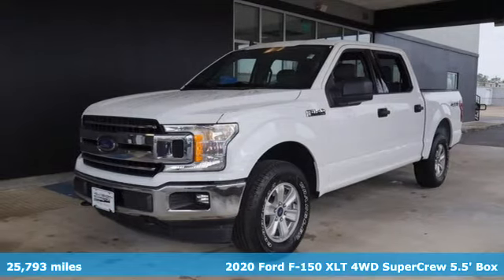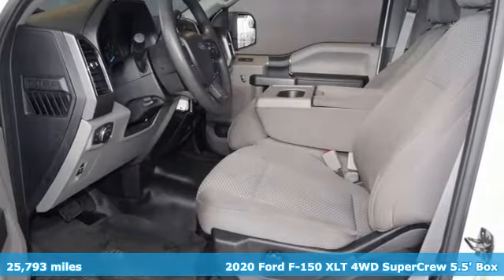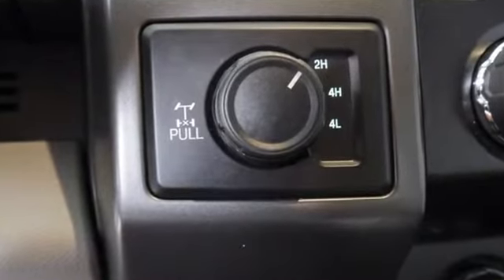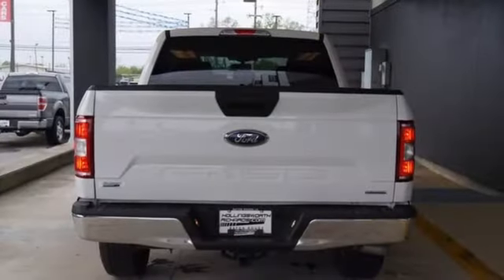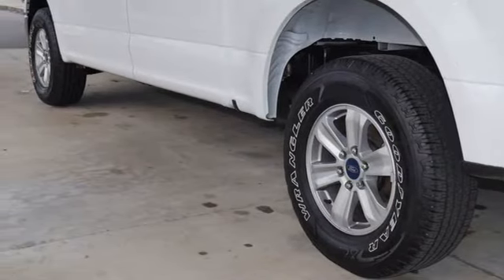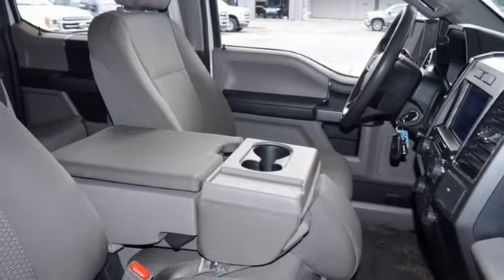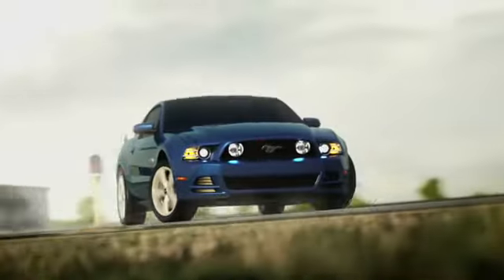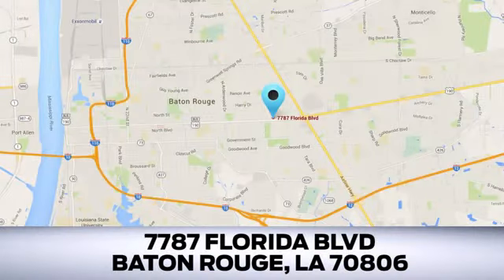Used 2020 Ford F-150 Baton Rouge LA Hammond, LA 1P8977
Year: 2020
Make: Ford
Model: F-150
Trim: XLT
Engine: 2.7L V6 EcoBoost
Transmission: 10-Speed Automatic
Color: White
Interior: Medium Earth Gray
Mileage: 25793
Stock #: 1P8977
VIN: 1FTEW1EP2LFB57420

Address:
7787 Florida Blvd